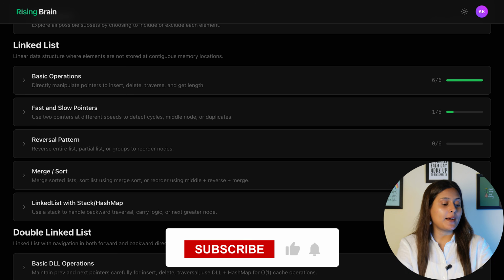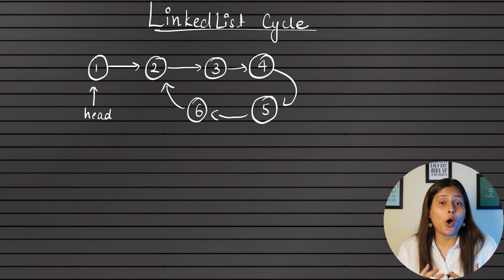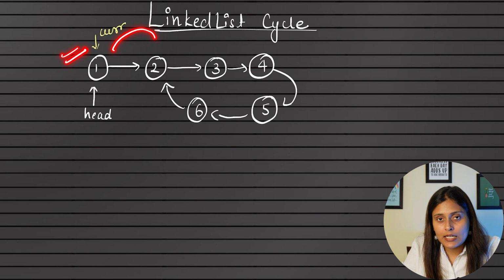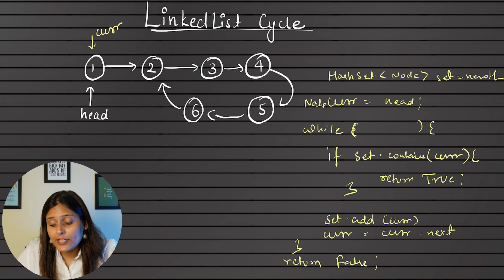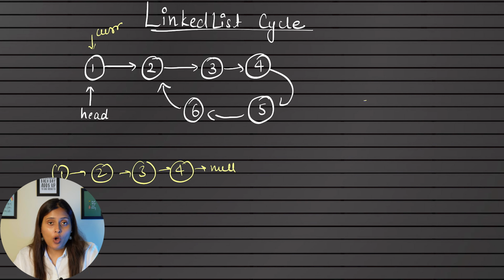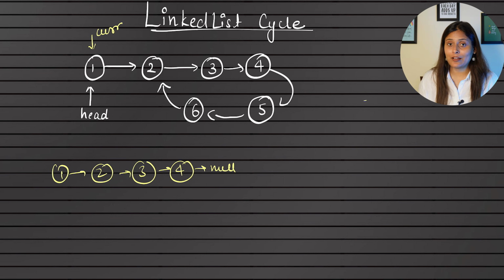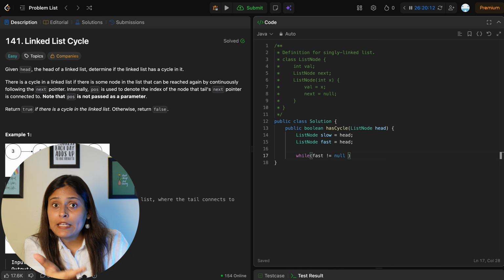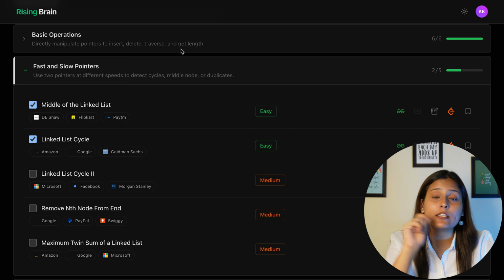Linked List Cycle | HashSet & Fast Slow Pointer | Floyd's Cycle Detection Algorithm| Java Python c++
In this video, we'll solve the Linked List Cycle I problem using both the HashSet and Fast & Slow Pointer (Floyd's Cycle Detection) approaches. We'll learn how to detect whether a cycle exists in a linked list and understand why the two-pointer technique is the most optimal solution.

🔹 Understand the Linked List Cycle Problem
🔹 HashSet Approach Explained
🔹 Floyd's Cycle Detection (Fast & Slow Pointer)
🔹 Step-by-Step Dry Run
🔹 Why the Two Pointer Approach Works
🔹 Edge Cases and Interview Tips

The Fast & Slow Pointer technique is one of the most important Linked List patterns and is frequently asked in coding interviews. It is also used in problems like finding the middle of a linked list, detecting the start of a cycle, and checking for happy numbers.

✅ Fast & Slow Pointer (Floyd's Cycle Detection)